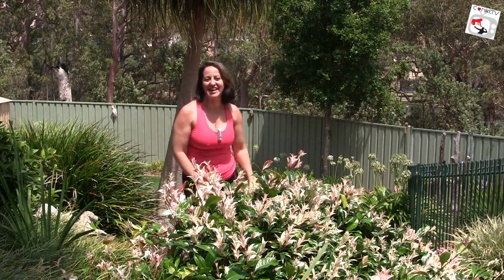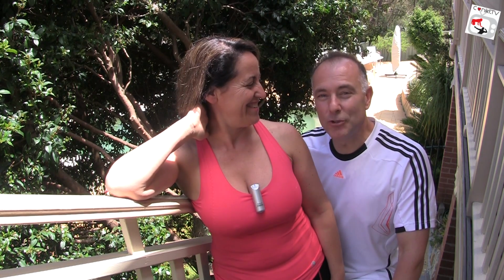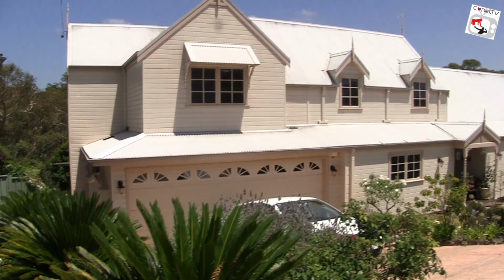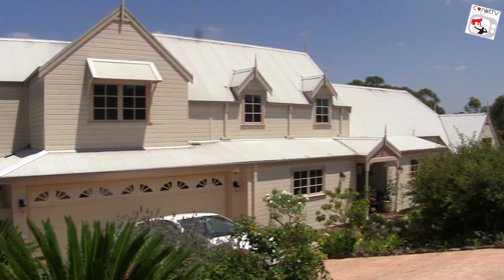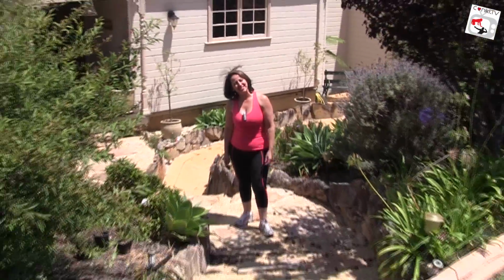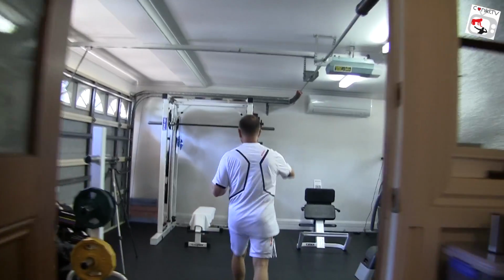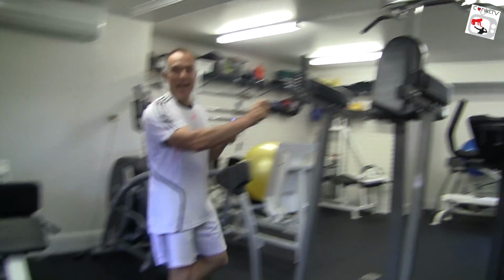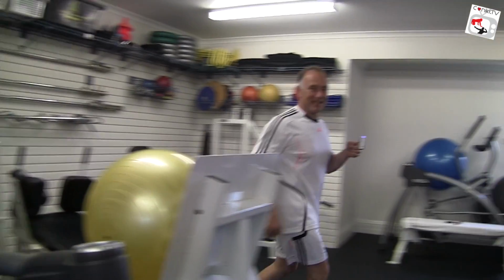We are BACK ! Check us out ! ConikiTV 2013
We are back for 2013 after 3 months of moving house, renovation, and setting up. Video uploads have been on hold but the good news is that we're back for 2013 and will resume uploads from today. Let us know what you want to see through our inbox.